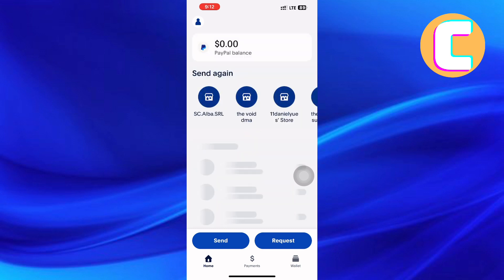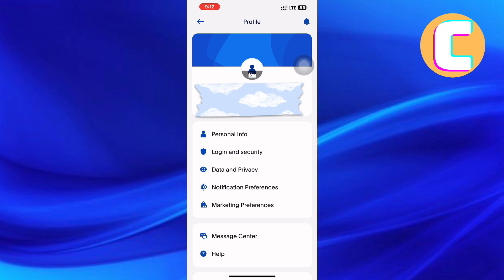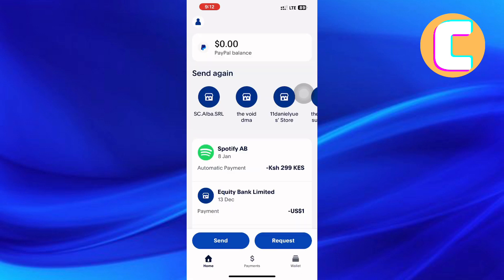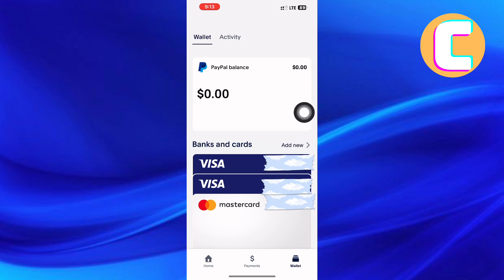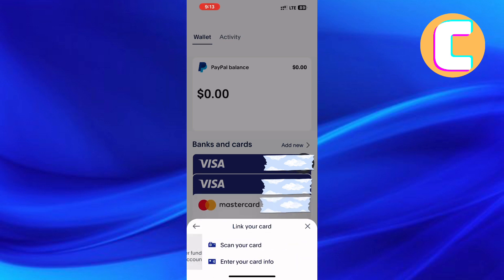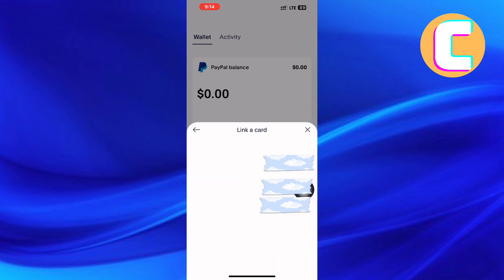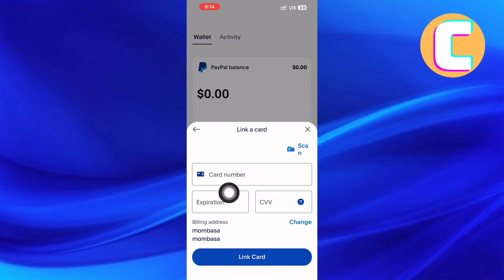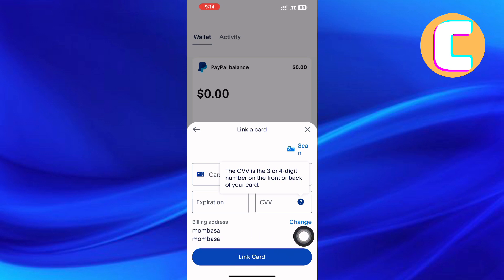How To Add Vanilla Visa Gift Card To PayPal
Watch this video to learn How To Add Vanilla Visa Gift Card To PayPal